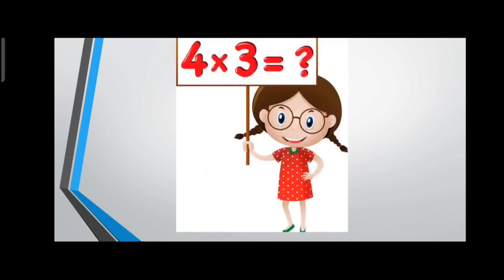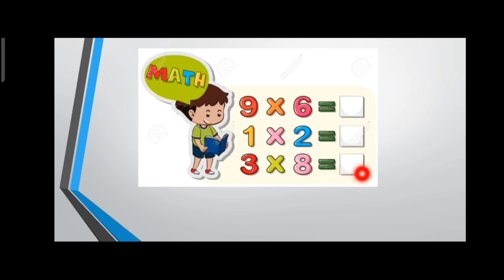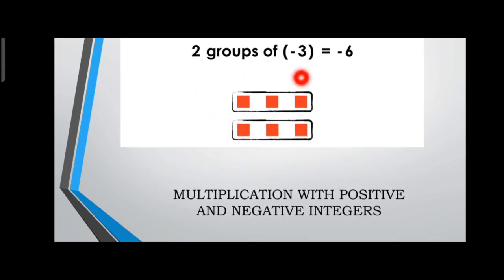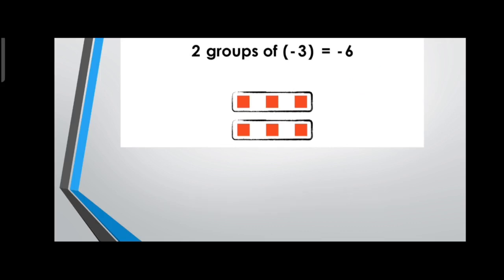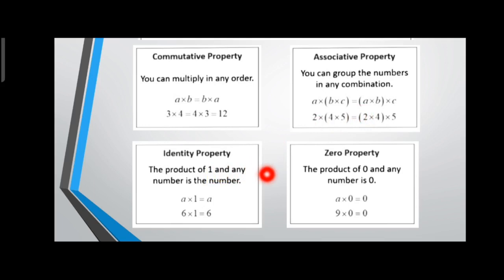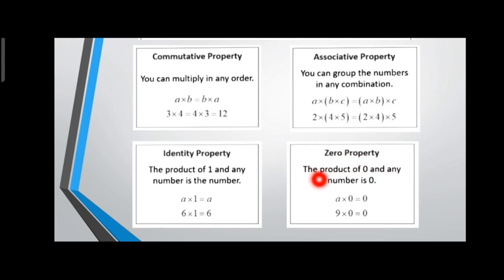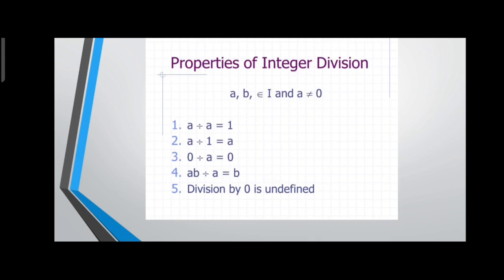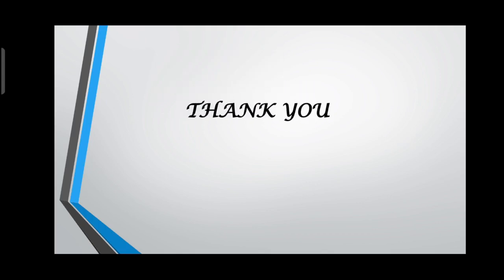Class-VII_Math_Chapter-1_Integers_Part-2